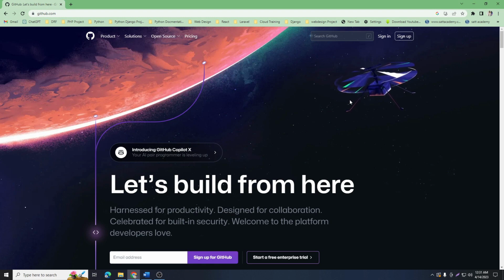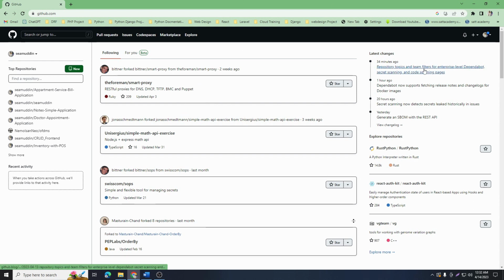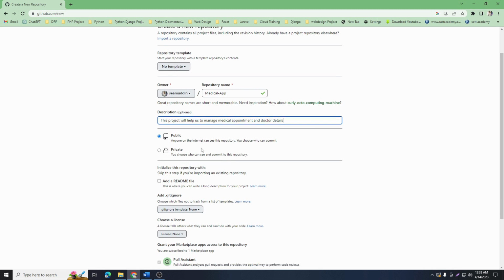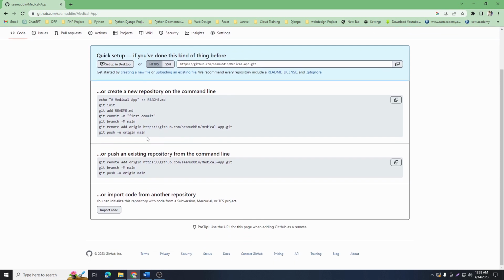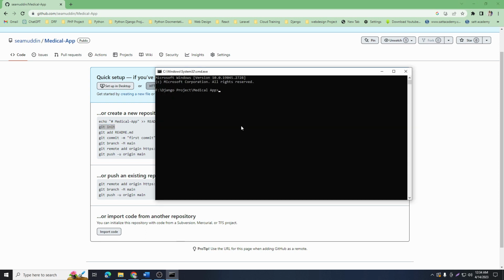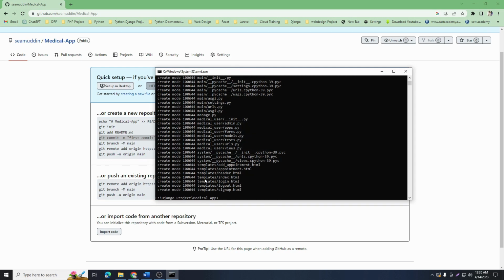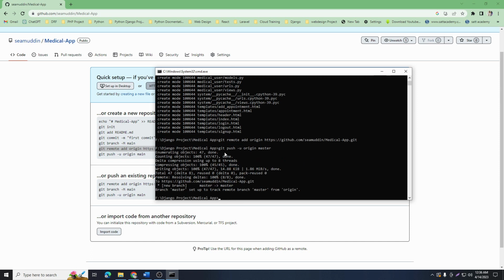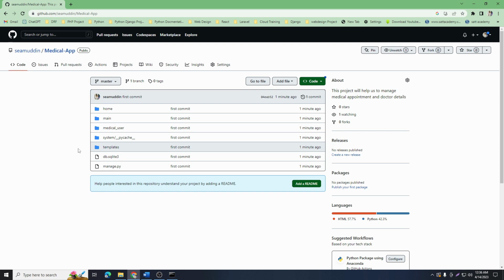How to create a repository and upload a project in GitHub | Seam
How to create a repository and upload a project in GitHub?